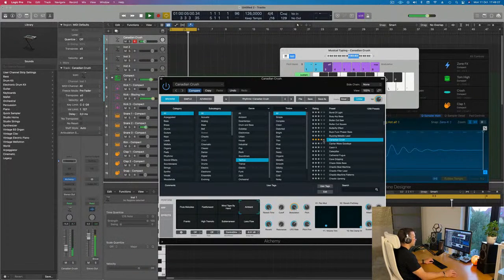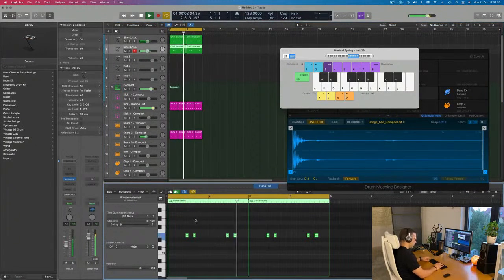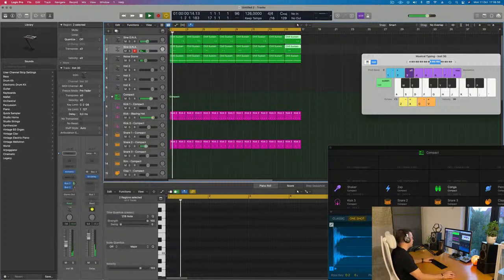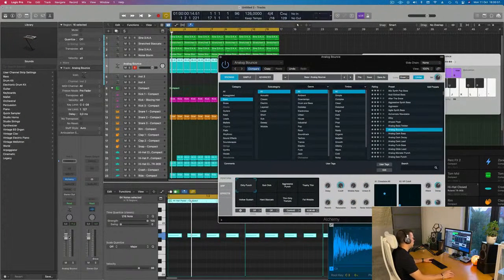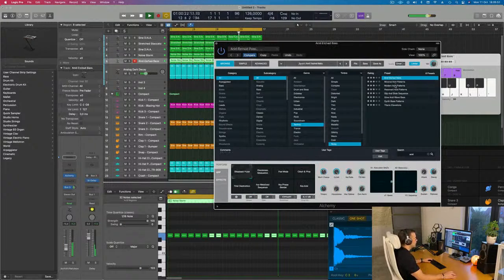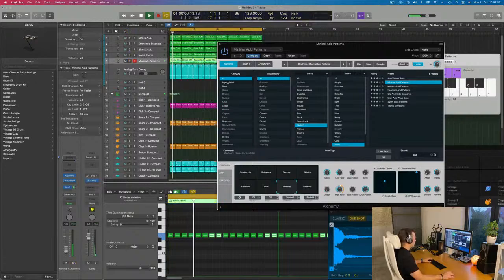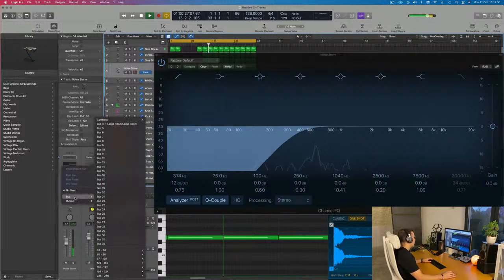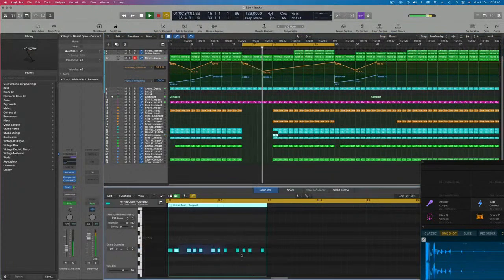🏴󠁤󠁥󠁢󠁥󠁿 How to make Berlin Techno From Scratch | Live Electronic Music Tutorial 260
How to make Berlin Techno Template for Logic, Ableton, FL Studio

Learn how to make a Berlin Techno track from scratch by watching our free live tutorial and study the Template for Logic Pro, Ableton, Fl Studio or the sample pack from the session to practice what you have learned. The Live Electronic Music Tutorials give everyone the opportunity to learn music production at their own pace anytime anywhere. Unlock the secrets of electronic music now.

We arrive into episode 260 of our Live Electronic Music Tutorial Looking to create a song that will reflect the Vibe of Berlin Techno, the genre call in for Minimal and raw elements that will blend into an hypnotic groove. We will compose, record, arrange and Mix all the parts in Logic Pro X using only internal plugins. Then we will put in work to make this into a professional template that will be available for Logic Pro, Ableton, Fl Studio along the complete MIDI and sample pack.

Chapters

0:00 Introduction
1:42 Programing drums in Logic’s Drum Machine Designer
5:10 Recording and designing the basig groove element
8:17 Programing more percussions in DMD
10:30 Recording and designing a pad in Logic’s Alchemy Synth
11:50 Adding depth with sound design in minimal elements
15:11 Programing more percussion with DMD to add drive
17:00 Layering a sub underneath the kick drum
20:30 Programing more percussions in DMD
21:25 Recording and editing an ACID line
26:40 Building up arrangements
35:45 Final Thoughts